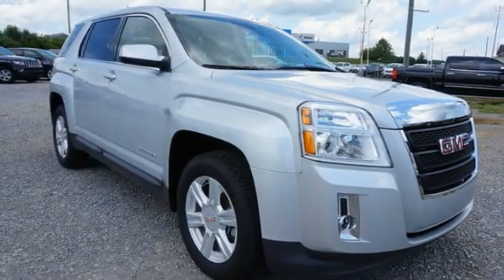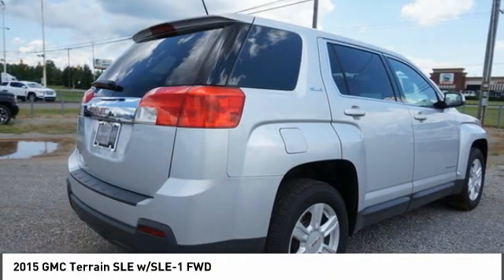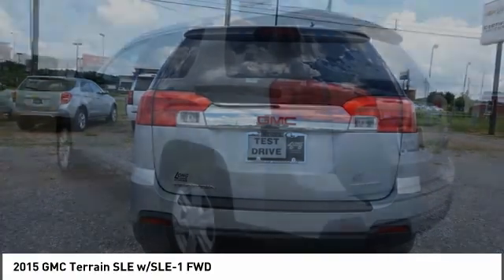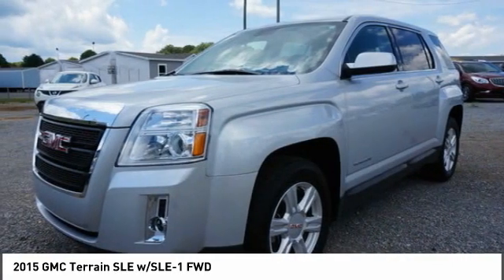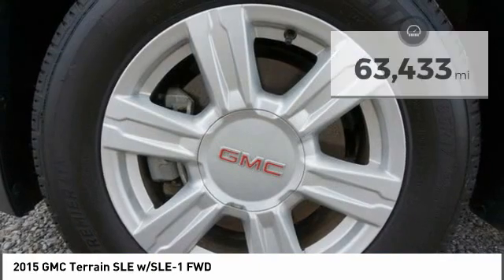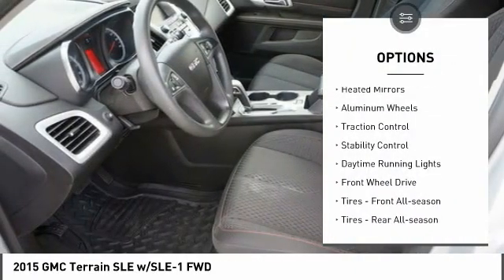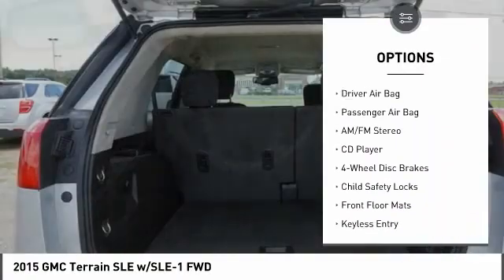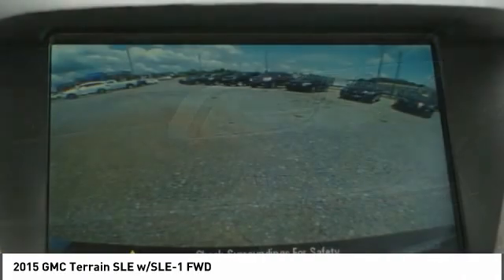2015 GMC Terrain 126440A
2015 GMC Terrain SLE w/SLE-1 FWD

Looking for the right vehicle? Today could be your lucky day. this 2015 GMC Terrain could be yours.